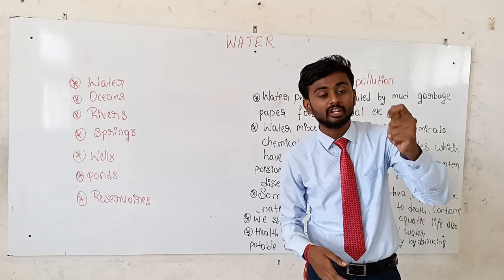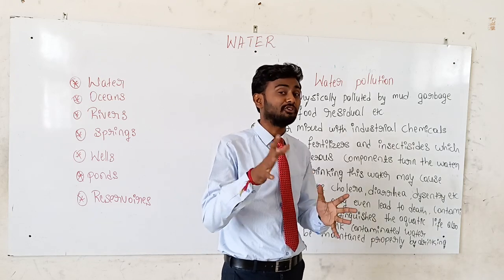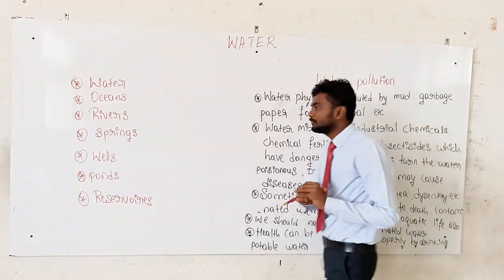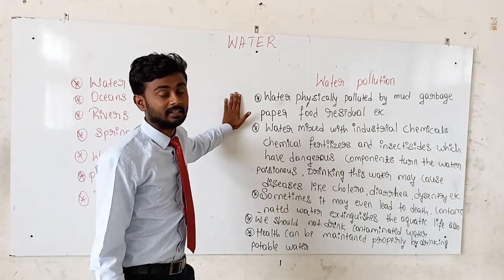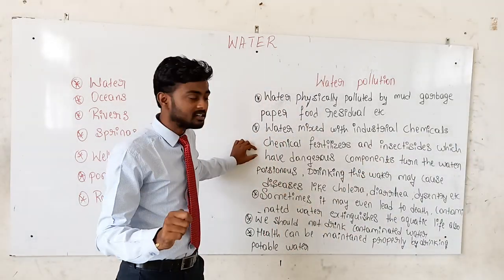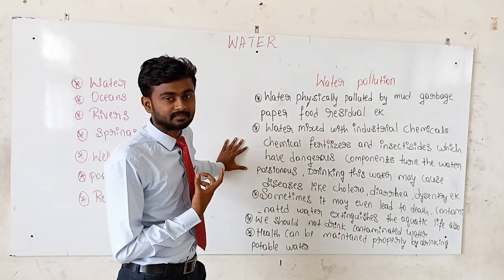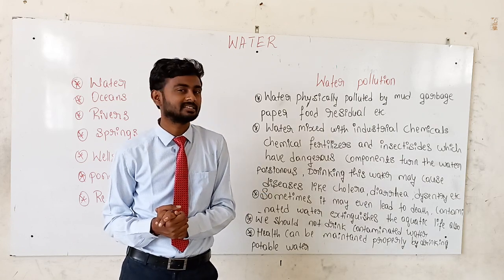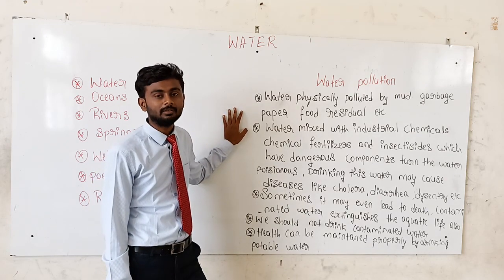5EM EVS BY HARISH SIR DAY 9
5EM EVS BY HARISH SIR DAY 9